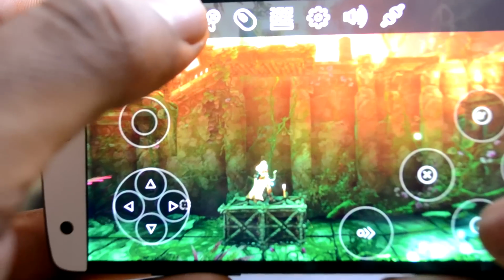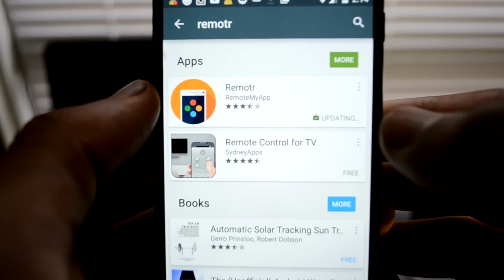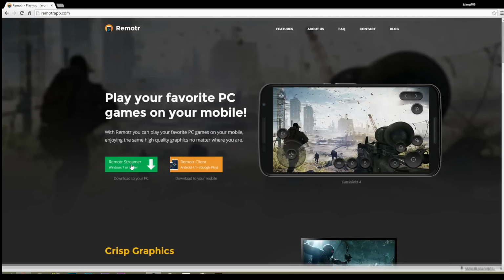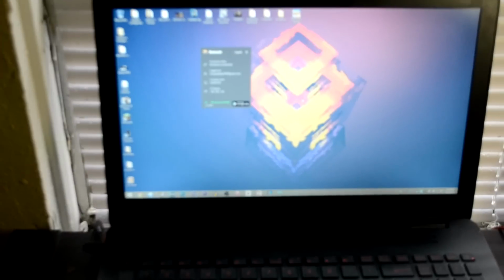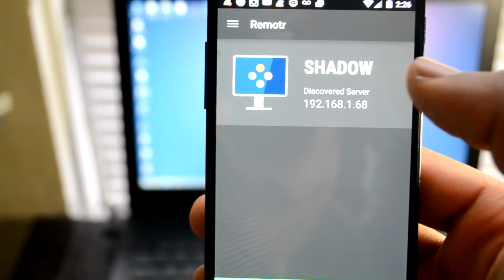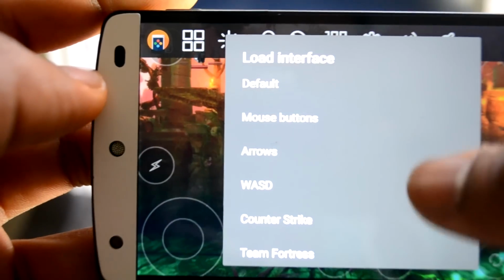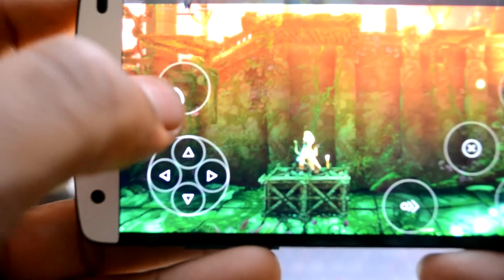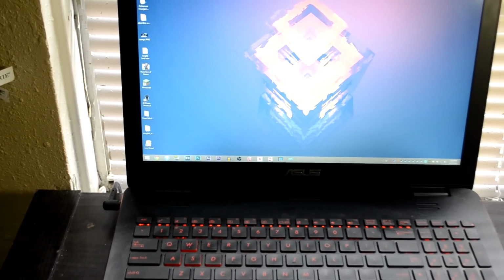Stream PC Games To Android Devices | Remotr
In this quick video I show you how you can stream PC games to your Android Powered Device.

Track: Ingresso - The Sound Of Sydney (Original Mix)
Artist: VOSArtists

Get more music at freedom.tm/music
Join Freedom!, and be free.